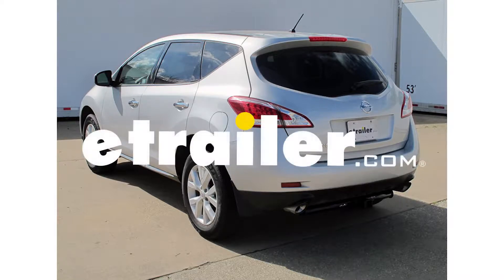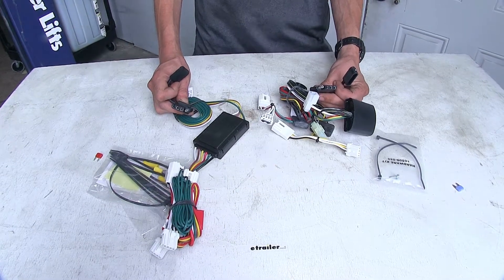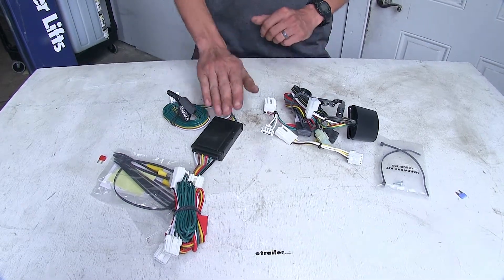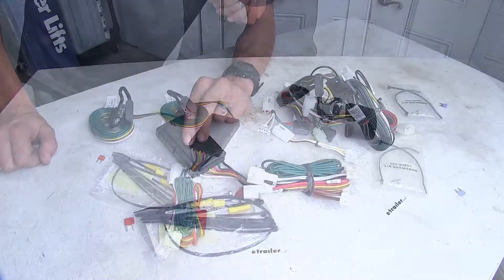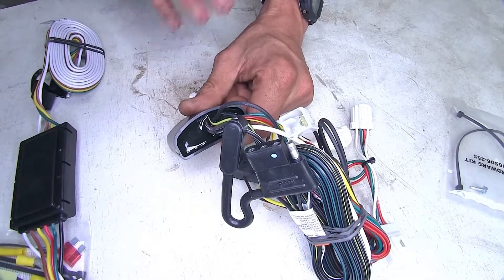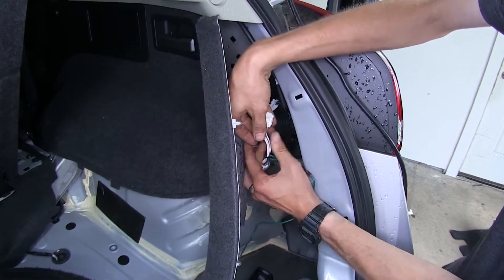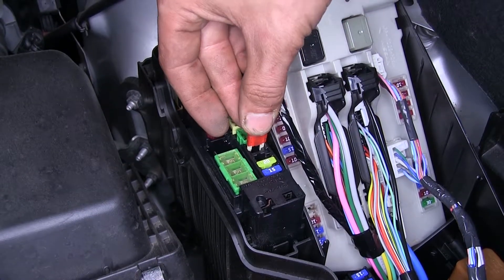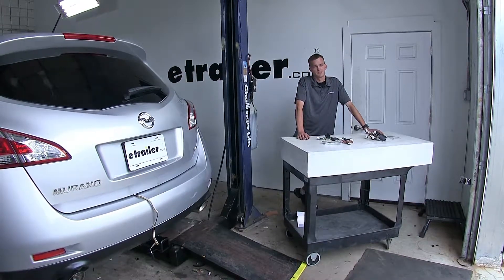etrailer | Best 2013 Nissan Murano Trailer Wiring Options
Speaker 1:          Today on our 2013 Nissan Murano, we're gonna be having a look at our best trailer wiring options. Today we have two different options here today. This is our Curt T-connector, and then we have our Tekonsha T-1. First, we're gonna point out the key differences between our wiring harnesses. As far as power output goes, we've found the Tekonsha wiring harness to be the clear winner here, because it does have a higher power output than the Curt. As far as construction quality goes, we've found the Tekonsha wiring harness to be the winner here, because in our experience, we've found these to be a little bit better built.Both of these wiring harnesses are gonna give us our basic four pull flat trailer connector.

This meets the minimum requirements as needed by law, and work for us to safely and legally tow a trailer. We have our tail lights, our turn signals and our brake lights. The first biggest difference that we notice between these two wiring harnesses is in regards to power output. Our Tekonsha wiring harness right here has seven-and-a-half amps of power output for the taillight circuit, and four point two amps of power output for each of our turn signal and brake light circuits.Whereas our Curt T-connector, we're looking at six amps of power output for the taillight circuit, and three amps for each one of our turn signals and brake light circuits. What this means with the Tekonsha having a higher power output, we have the ability to run more lights on our trailer, and this is especially important if we're towing a trailer that has incandescent light bulbs, because incandescent light bulbs do draw more power than LEDs.Both of these wiring harnesses, if we're towing a small trailer that has LED lights, we really shouldn't have any problems, because LED lights do draw significantly less power.

The less difference that we notice, albeit a small one, is a regards to construction quality. We have a look at our Curt wiring harness where wires enter the module box here, you can see how it's not perfectly sealed. It's sealed pretty good, but not 100% perfect. This could allow moisture to get inside, which could damage the module.Take a look over at the Tekonsha one, however, see how we have this nice silicone sealant all the way around where our wires go inside This'll really prevent water from getting inside. Both of these are stored inside the vehicle, so we really don't have to worry about water getting in there, but the potential does exist.

We have a look over the Murano that we have in here today, we have the Curt wiring harness installed. The Tekonsha will look very similar to this. Almost identical, in fact. Both of these are designed to be stored inside the vehicle when they're not in use.So you can just open up on your hatch. You can just store it inside of your spare tire compartment, so it'll be out of the way and you don't have to worry about it interfering with any of your cargo as you're loading it in and out of the vehicle.

Both of these are also just going to plug inline with your taillight connectors, and they'll also have a connector which will plug into a power port on your vehicle. Just plug right in place for the factory toe package connector. You don't have to worry about doing any cutting or any splicing or running any power wires directly to your battery.Both of these also have built-in fuse protection with them, and they'll both come with fuses in order for you to install a fuse into your fusebox so the power port that these plug into will actually have power going to it. Both of these come with several zip ties in order to help you get it installed and tuck your wiring out of the way. They have everything you need in order to get it installed. Now if I was going to be looking for a wiring option for my Murano if I owned one, I would be leaning toward the Tekonsha wiring harness myself, just because it does have the higher power output, which gives me the ability and peace of mind knowing I could run more lights if I need to.That'll complete at our look at the best trailer wiring options for the Nissan Murano. We hope you find this video helpful and informative in your trailer wiring needs.